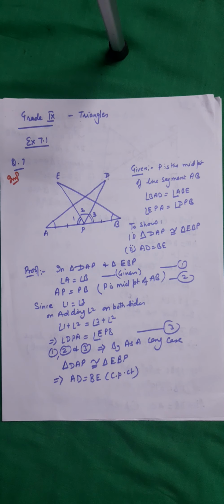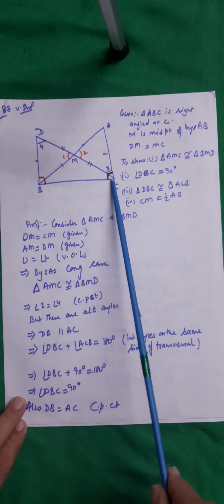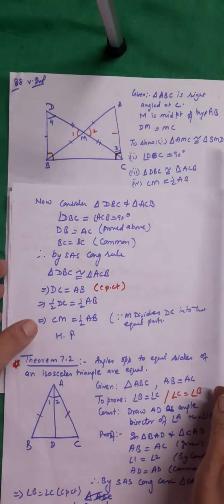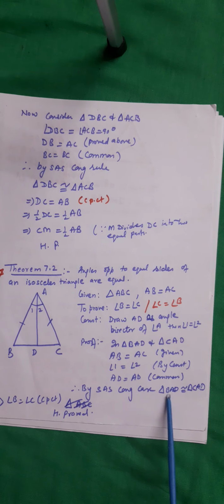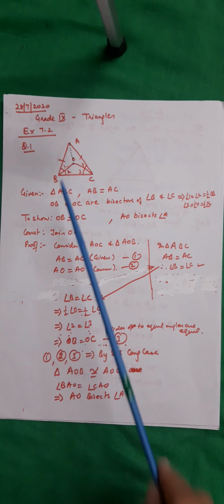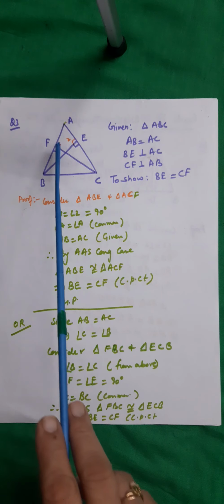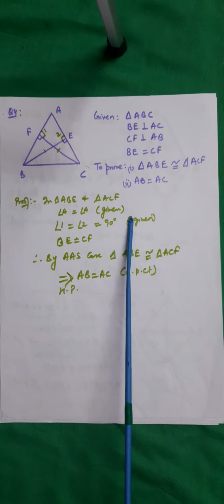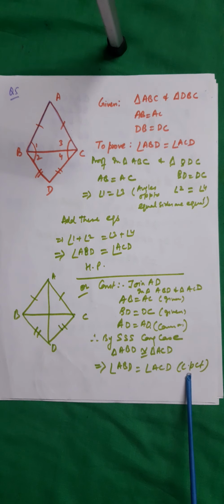Grade ix MATHEMATICS-Trtangles (PART II)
Ex 7.1 ques 7,8  ex 7.2 few ques